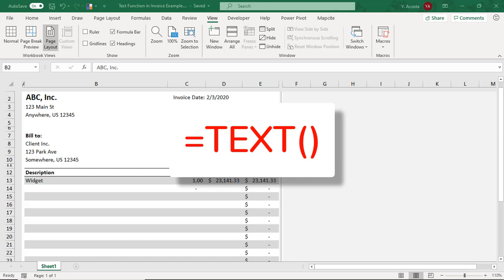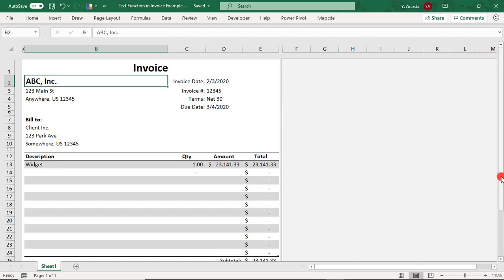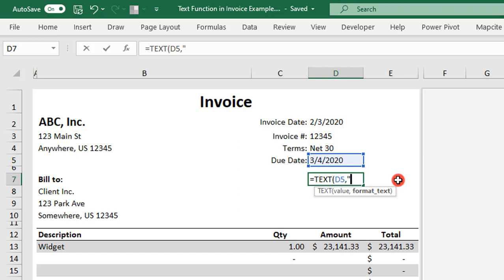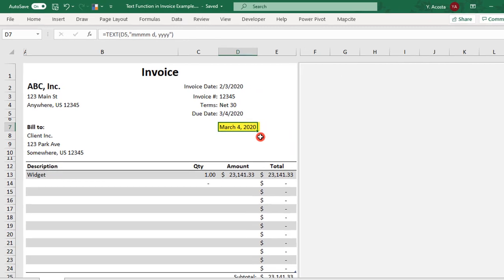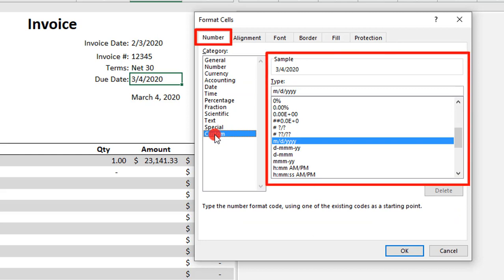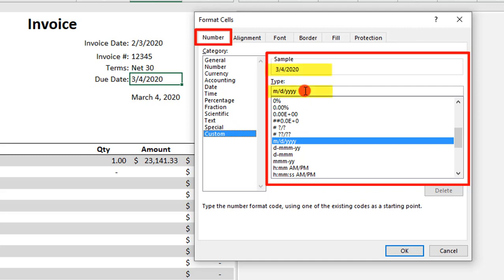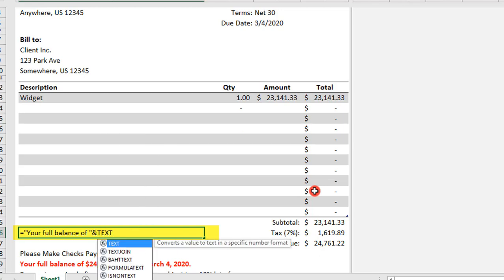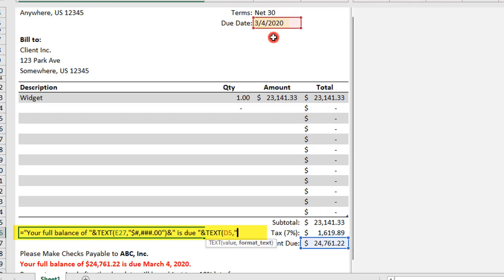TEXT Function in Excel - Tutorial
Excel tutorial on how to use the TEXT function in Excel. The TEXT function converts numbers to text. And you can use it when you want to combine numerical values or formula results with other text.

Why use the TEXT function? Because combining text with numbers in Excel is not always as straightforward as it may seem.

For example, if you try to concatenate values like dates, time, percentages, etc with other text, you often end up with results that are hard to decipher.

In this tutorial, we look at how you can use the TEXT function to convert numerical values to text and apply custom formatting to the result.

We then use what we learn to create a sentence combining text with values from an invoice.

We'll start with an example of using the TEXT function to convert a date field to text.

We also go over how you can use the Format Cells / Custom Format options to help you when using format codes in your text formatting.

The format codes can get a bit confusing, so here is a link from Microsoft that can help you with them

And we finish by going over how you can create a formula that combines the TEXT function with other text to create a message that references numerical values in other cells.

Click here if you would like to read our step-by-step article on this

And make sure to get your FREE pdf list of top Excel keyboard shortcuts

Thanks!